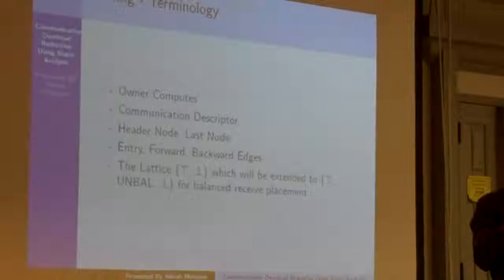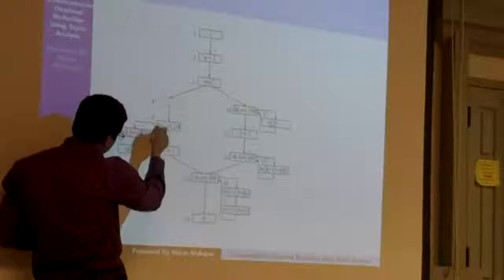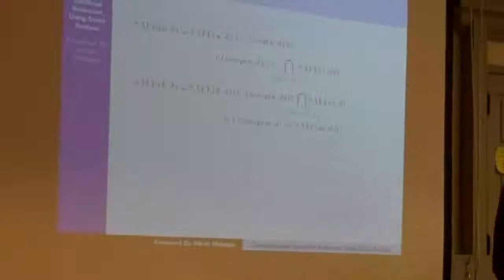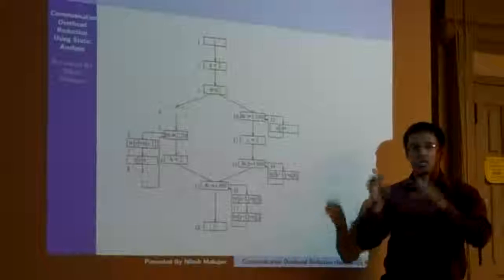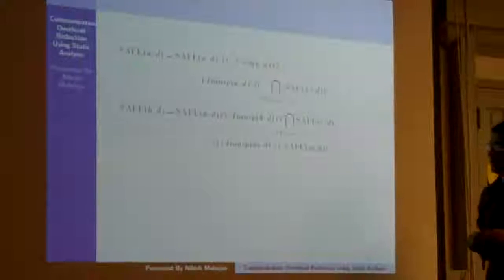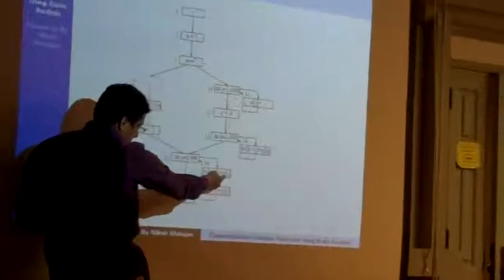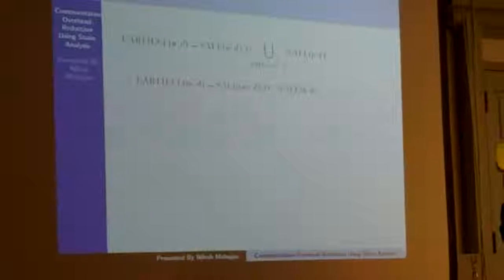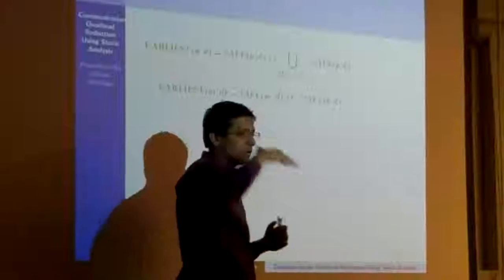Communication overhead reduction using static analysis (Part 2)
Speaker: Nilesh Mahajan

Abstract: Communication related optimizations form an interesting class of compiler optimizations. Data-flow analysis can be used to determine efficient placement of communication primitives (e.g. send, receive). In this talk we will see how data flow equations can be set up to perform various optimizations like communication-computation overlap, message coalescing, vector message pipelining. I will start with a brief introduction to data-flow analysis, proceed to explain the data-flow equations required for the optimizations. I will also talk about different approaches to verify these analyses. Finally I would like to discuss the efficacy of these optimizations and whether similar analyses can be applied to memory hierarchy.